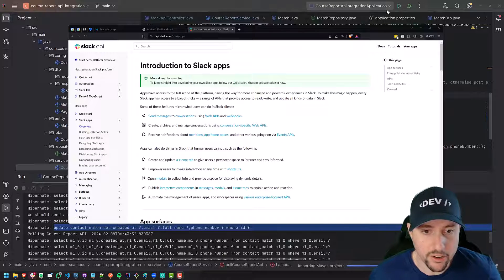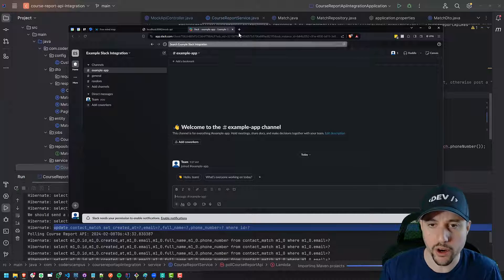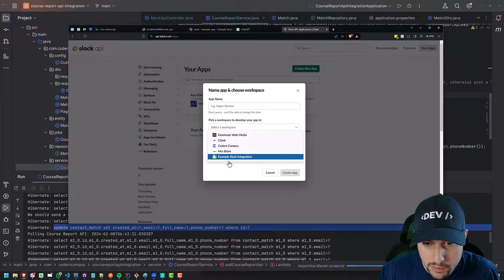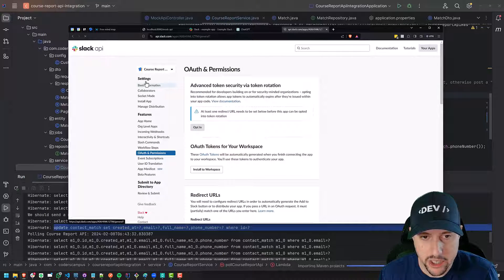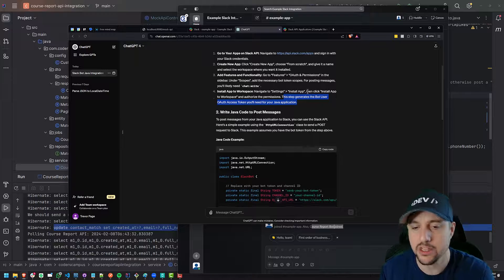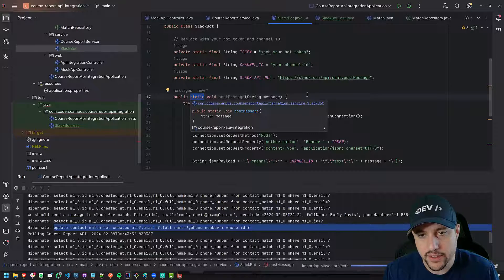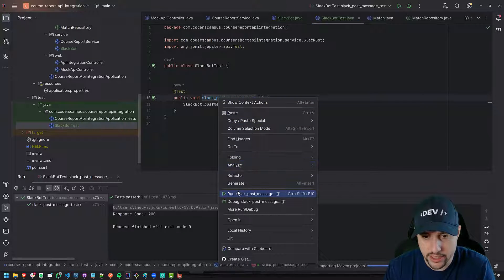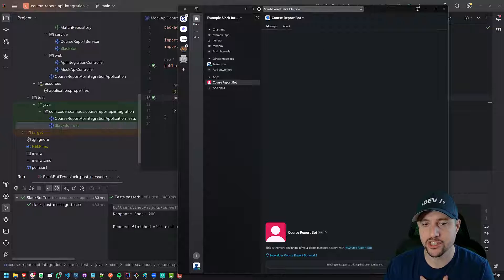Creating a Slack Bot and Integrating it into a Java App